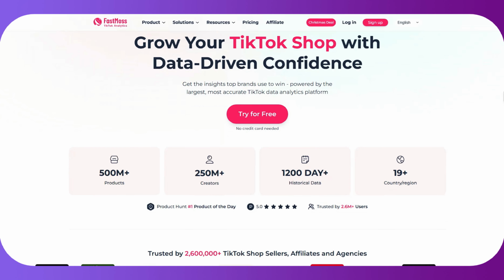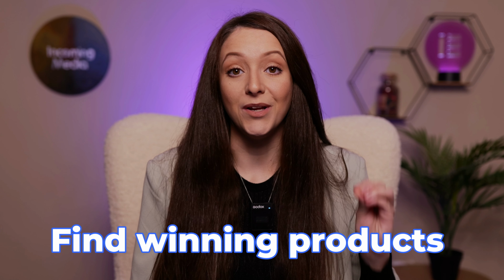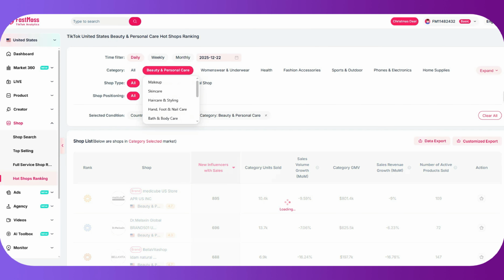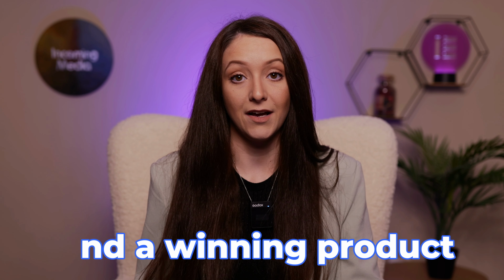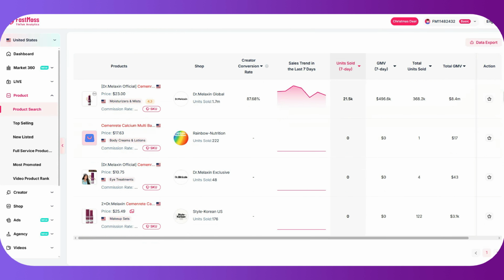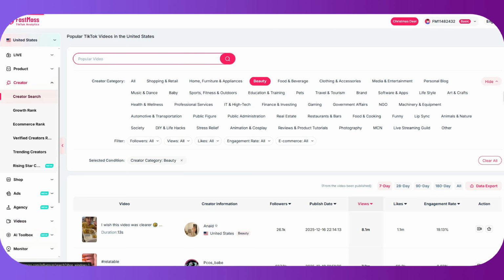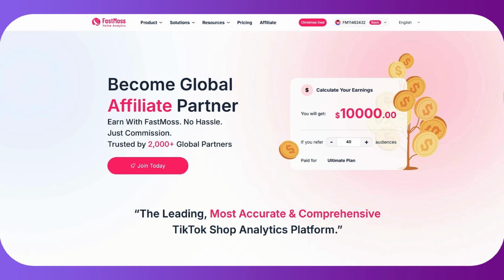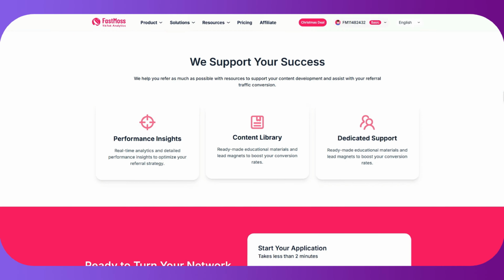How I Find Viral TikTok Products & Earn Recurring Income (Beginner Friendly!) - ft. FastMoss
Ever wonder how some TikTok Shop sellers always seem ahead of the trends—posting winning products before they blow up and stacking sales while everyone else guesses?

In this video, I’m breaking down the exact tool that gives top sellers that “unfair advantage.”
It’s called FastMoss, and today I’ll show you how beginners use it to find viral TikTok products AND earn recurring income—even without selling a physical product.

👇 Here’s what you’ll learn:

How to spot winning TikTok Shop products before they trend

How to spy on competitors (legally 👀) and copy what works

How to find creators that actually convert

How to recreate viral video formats that drive sales

🔍 What Is FastMoss?

Think of FastMoss as Google Analytics for TikTok Shop—but way easier.

With FastMoss, you get access to:

📊 250M+ creator profiles

🛒 200M+ product & shop data points

⏱ 1,000+ days of TikTok historical data

🌍 2.6M+ global users

It shows you:
✅ What’s trending
✅ Which products are exploding
✅ Which creators convert
✅ Which videos drive the most sales

FastMoss = data-driven TikTok dominance.

💡 How People Use FastMoss To Make Money

1️⃣ Find Winning Products Early
Use Product Rankings to sort by GMV growth, category, country, and price to uncover hidden gems before they go viral.

2️⃣ Track Competitors
See competitor sales, best products, livestream strategies, and new listings—so you never guess again.

3️⃣ Find High-Converting Creators
Identify creators who actually drive sales (not just views) and collaborate smarter.

4️⃣ Steal Viral Video Structures (Ethically)
Use Viral Video Hunt to analyze hooks, edits, and formats—then recreate your own version.